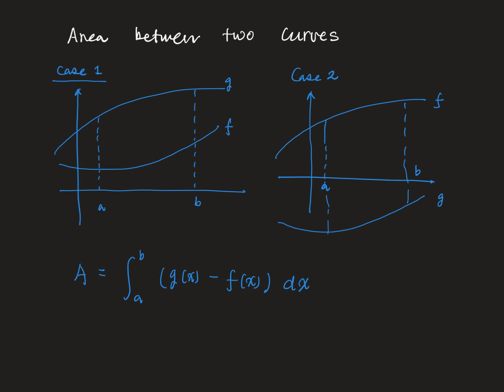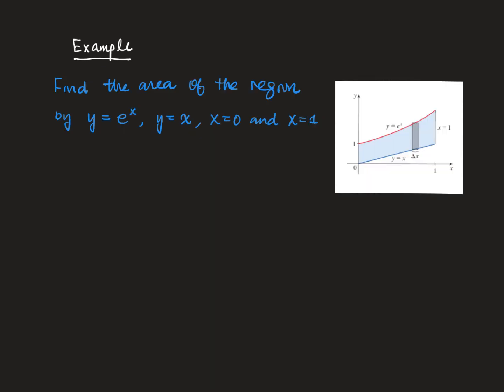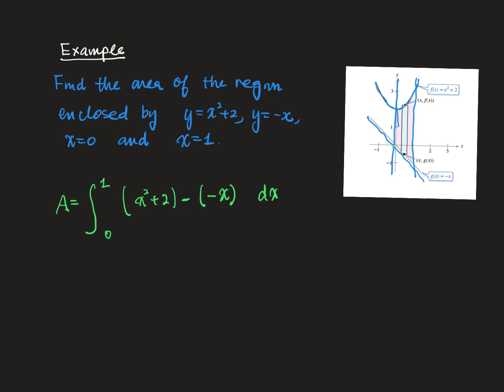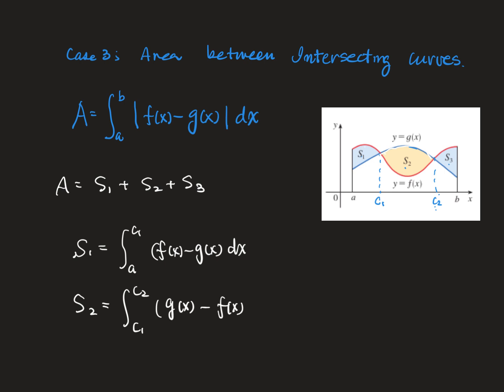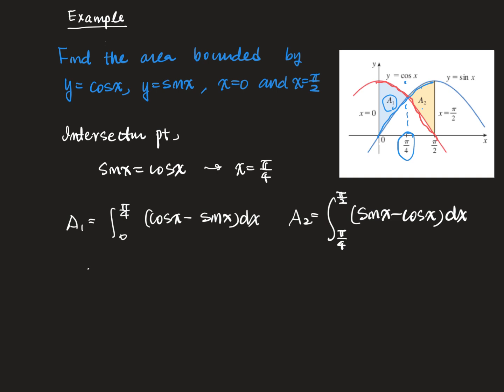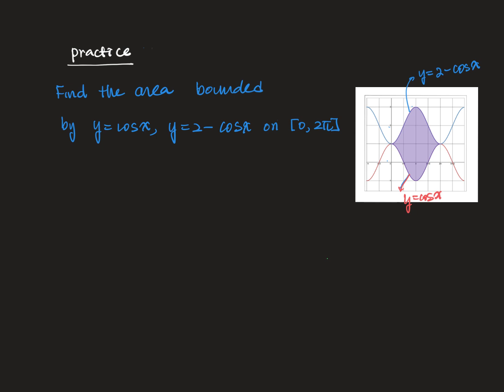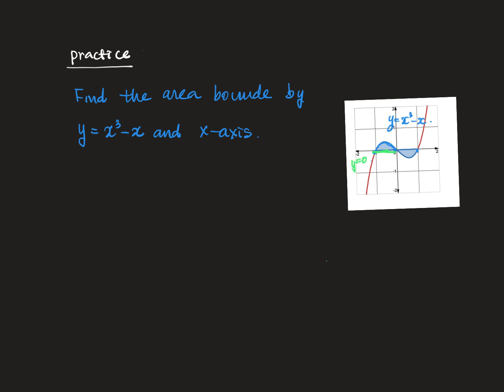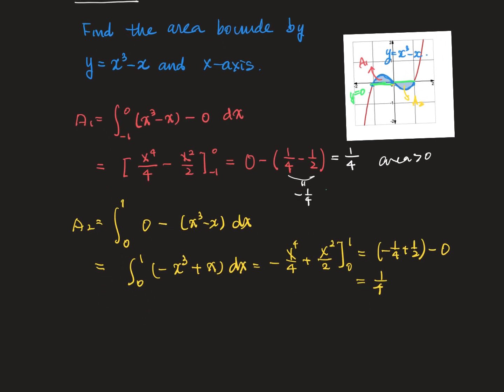6.1 Area between curves